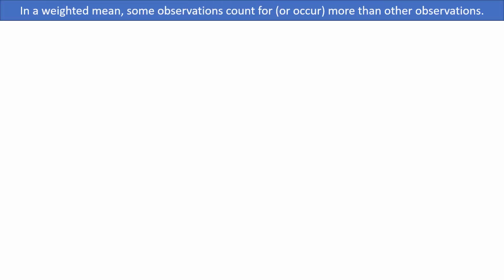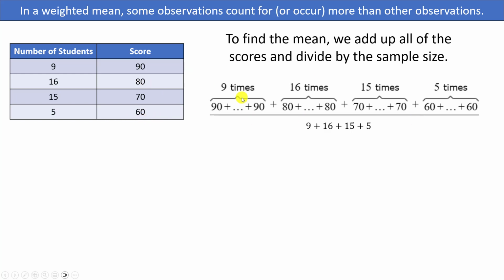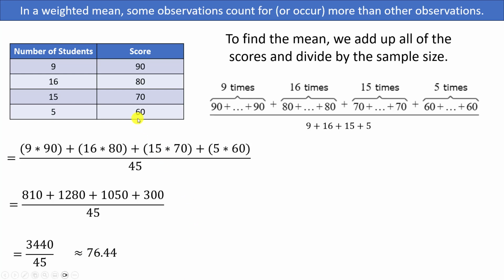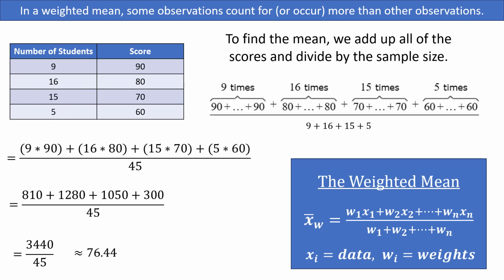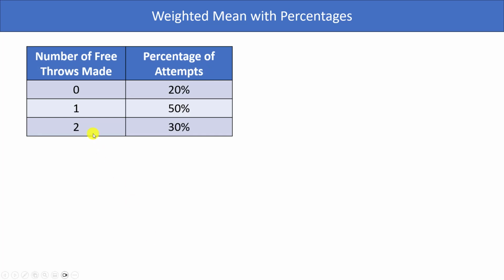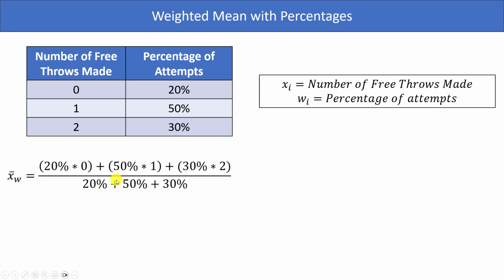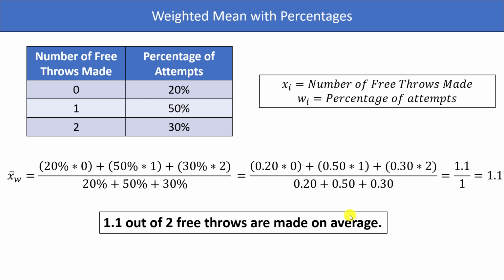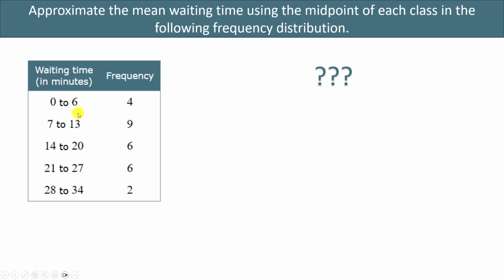The Weighted Mean